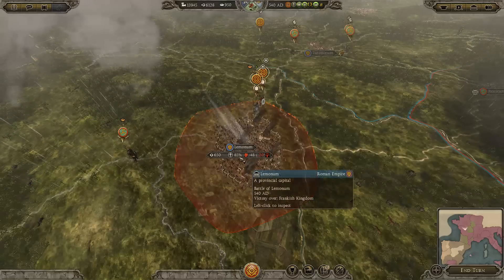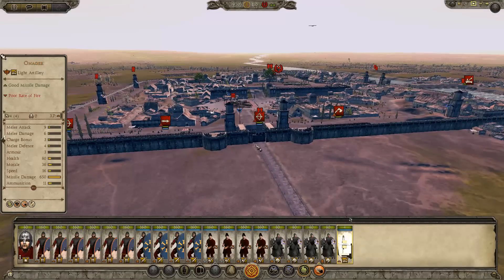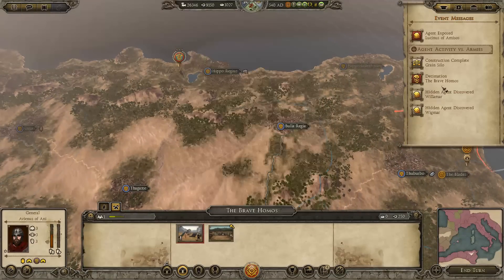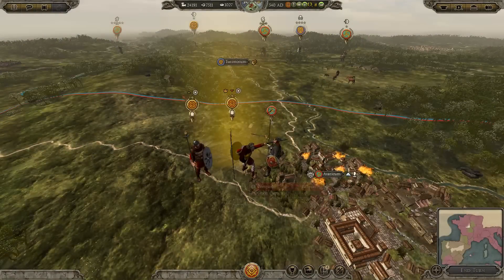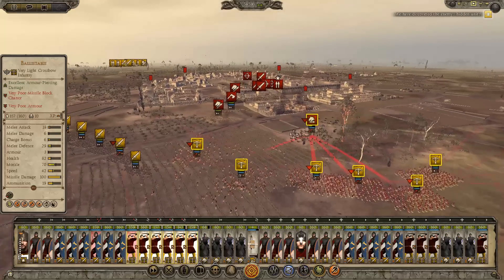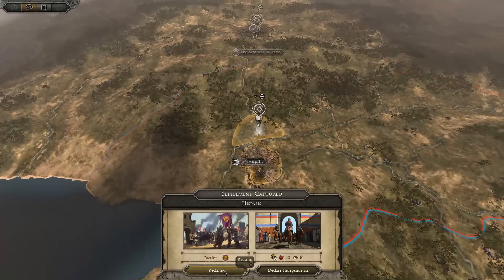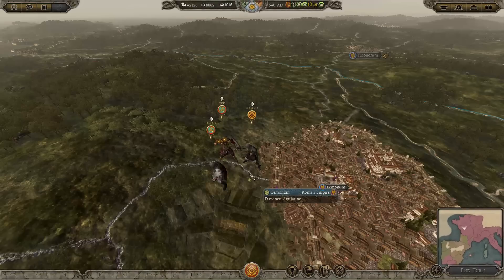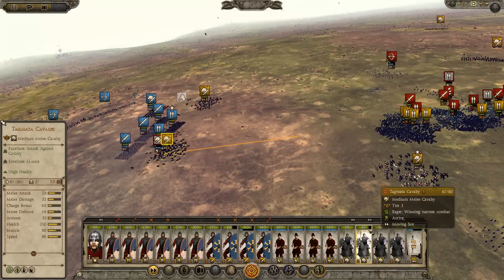TW: Attila - The Last Roman - Veni Vidi Vici - Roman Expedition Campaign #31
Total War: Attila. The Last Roman Campaign Pack.
Playing as the Roman Expedition on Legendary difficulty.
Goal: Veni Vidi Vici. Manually resolve all battles and never lose a single fight. Staying Loyalist.